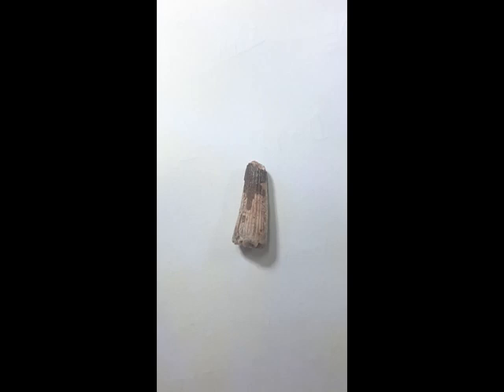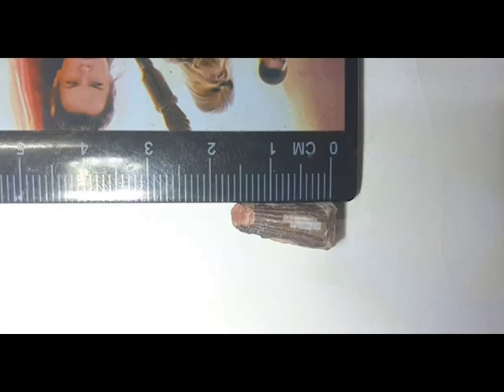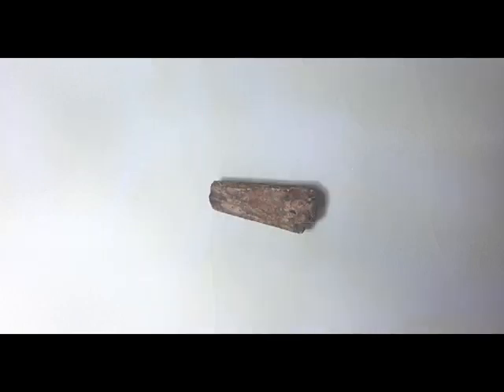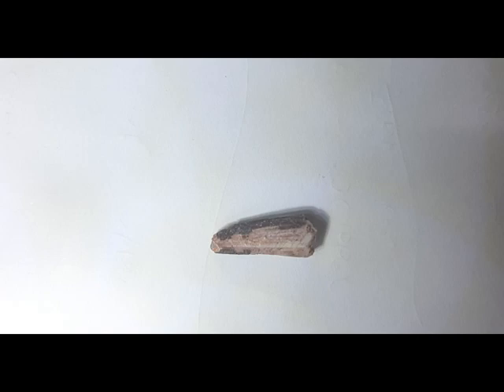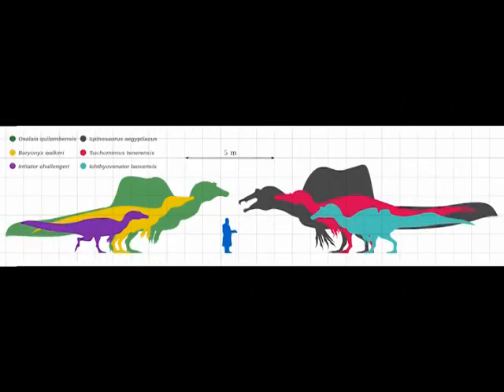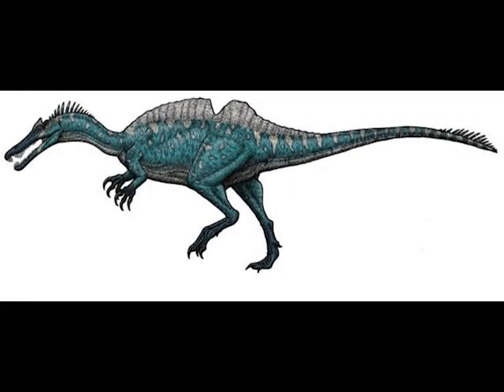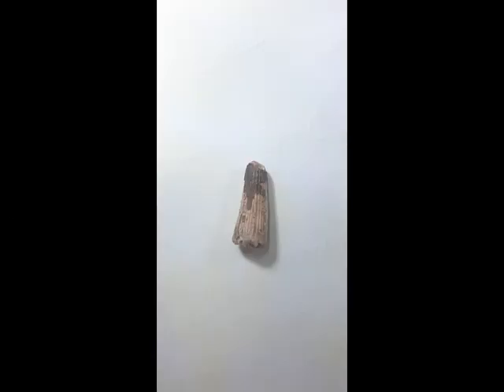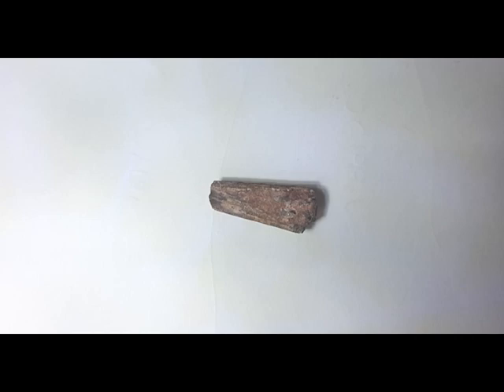Fossil Dinosaur Tooth - Ichthyovenator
. Another dinosaur, and another Spinosaurid AND, another dinosaur from Laos. This is a tooth from Ichthyovenator.
So, unfortunately, these teeth are not in the best condition. They are both quite small, both have wear and tear and have slight damage to the tip. The second one also has a section missing from the back. The damage is because of just how hard the matrix is there, meaning many teeth are damaged upon extraction.

But they are pretty rare. Most on the market are sourced from one collector.

As with other spinosaurid teeth, these are conical in shape with striations along the side. Now, these Ichthyovenator teeth have much thicker striations on the side than Suchomimus teeth they are typically straight without a backwards curve. doesn’t curve backwards. However, I have seen a photo of a larger one that does curve backwards. The teeth also don’t have serrations the way Suchomimus and Baryonyx teeth too.

Now, let’s talk about Ichthyovenator itself. Unfortunately, this dinosaur is little understand with few fossils of it found. The holotype skeleton was incomplete—it lacked the skull and limbs and only contained sections of the tail. But, from the remains that have been found along with what we know of other spinosaurids, the boffins have managed to piece together parts of Ichthyovenators story. It was smaller than the Suchomimus, Baryonyx and Spinosaurus, measuring 8.5 meters in length and weighing an extimated two tones. So, still quite a sizeable dinosaur.

As mentioned, Ichthyoventor is from Laos—rather an unusual location. When most people think of dinosaurs, they immediately think of the US, the UK, Morocco, China, Mongolia—the formations where the famous dinosaurs we all saw on cartoons and tv programs and in books. But many other countries had dinosaurs too, and Laos isn’t an exception.

Ichyovenator fossils are found in the Gres Superieurs Formation in Eastern Laos. We touched upon this formation a couple of weeks ago, looking at a Siamraptor tooth. Whereas Siamraptor occupied the land-based alpha predator ecological niche, Ichthyovenator, like other Spinosaurids, was a fish-eater.